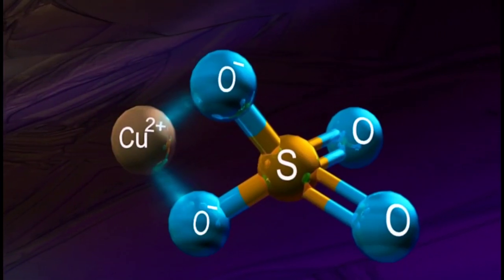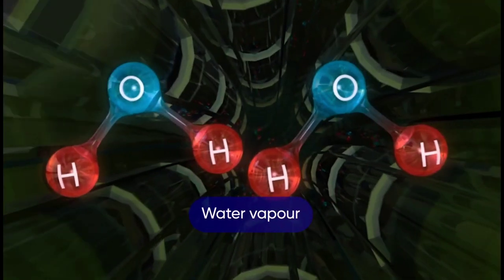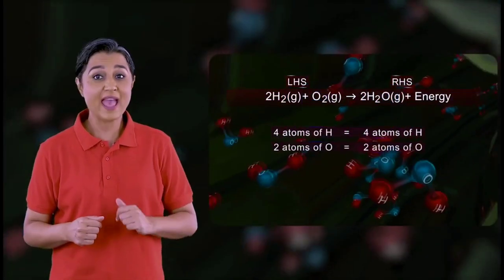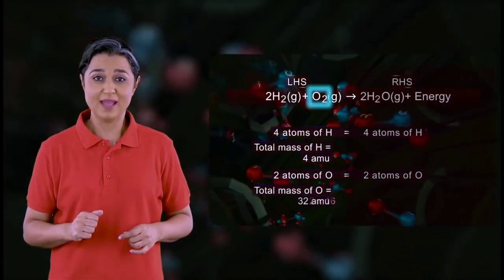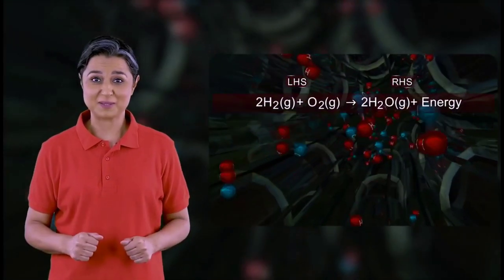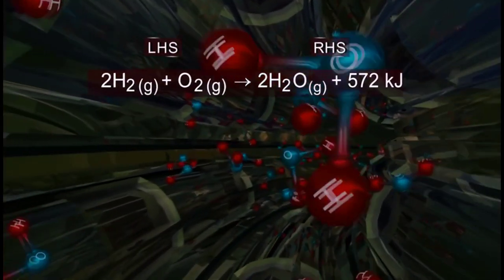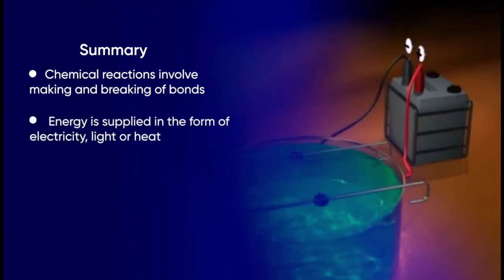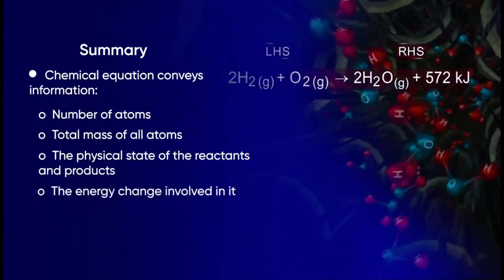Class 10 | Science | Ch-1 Chemical Reactions and Equations | Chemical Reactions: Their Significance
Class 10 | Science | Ch-1 Chemical Reactions and Equations | Chemical Reactions: Their Significance and Representation 🧪⚗️

✅ ANIMATED VIDEO 🎥🎬🎞️📽️
with best explanation.

*Understand the concept clearly through this animation"